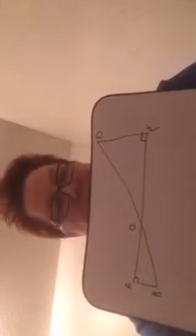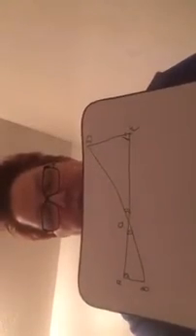Similar Triangles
Overview of proving similar triangles